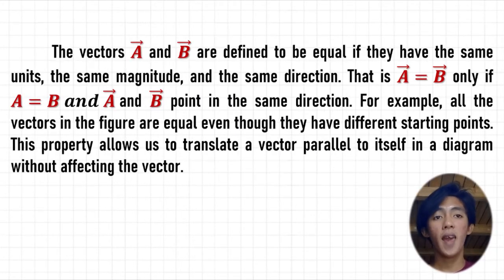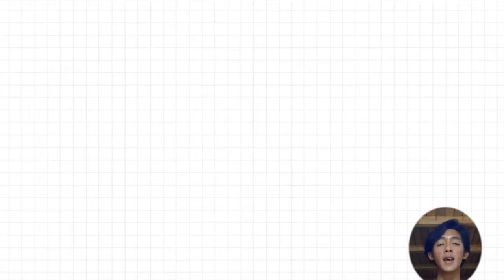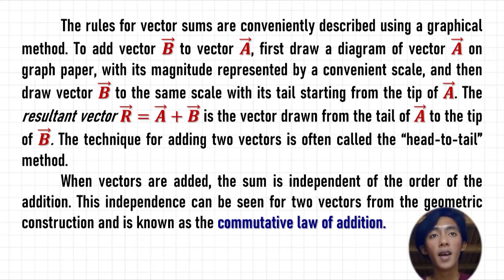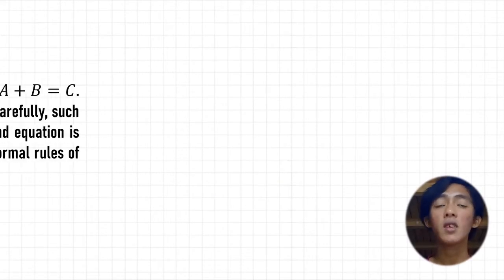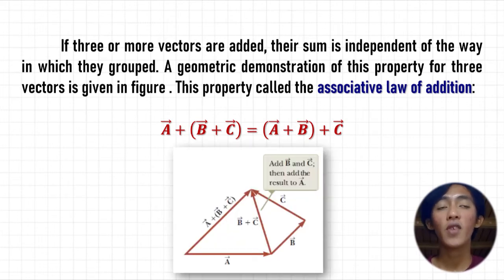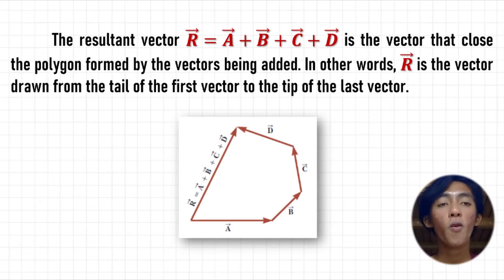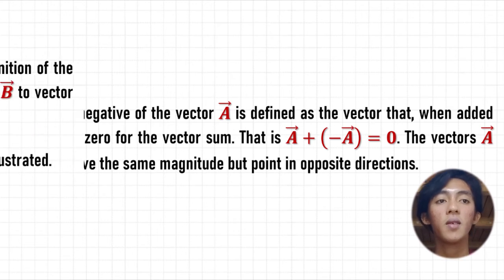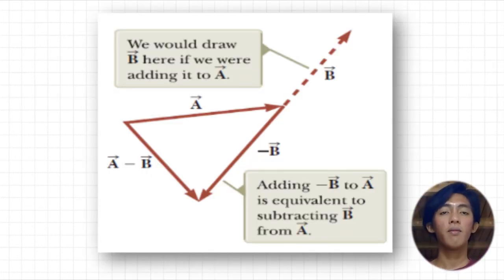SOME PROPERTIES OF VECTORS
This video discusses the properties of a vector quantity, such as the addition vector and the subtraction of a vector.

Reference book: Physics for Engineers and Scientist by Raymond A. Serway and John W. Jewett